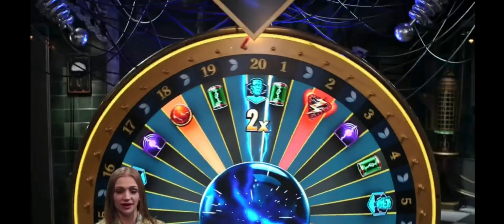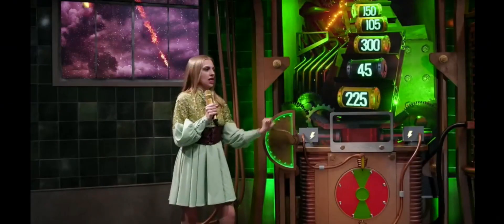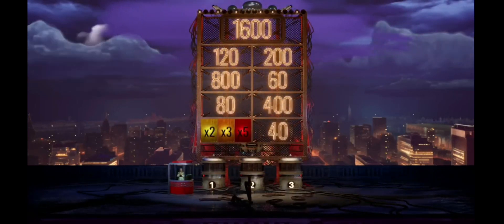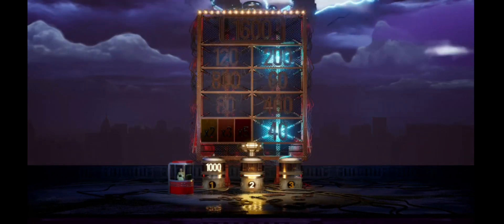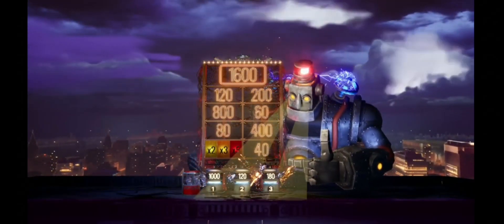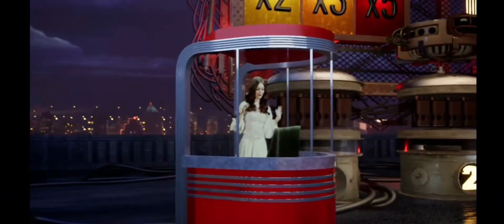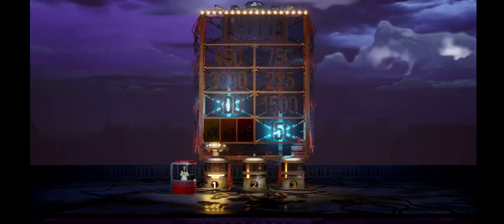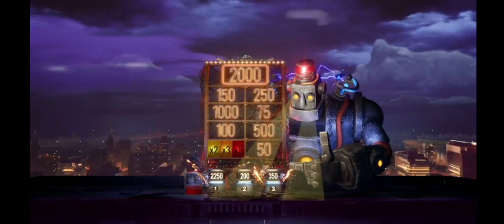LIGHTNING STORM HUGE BONUSES!!! INSANE!!! October 31, 2024